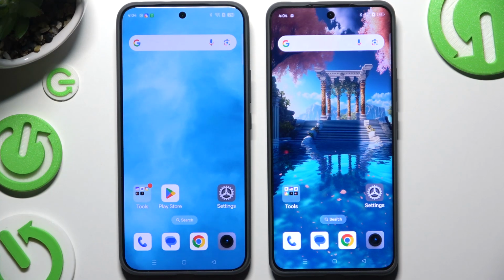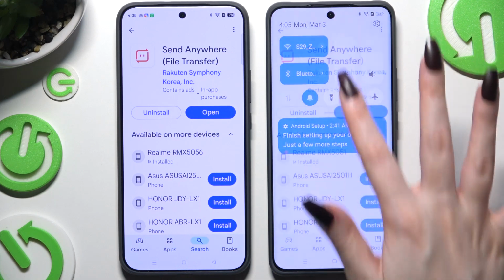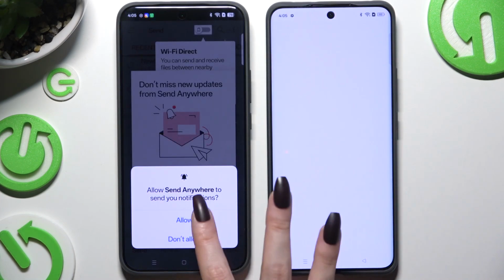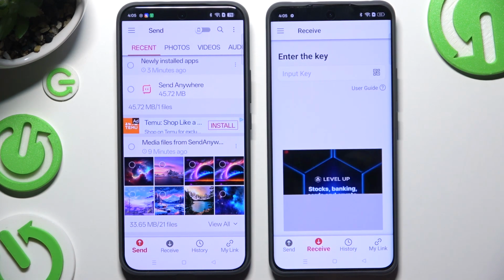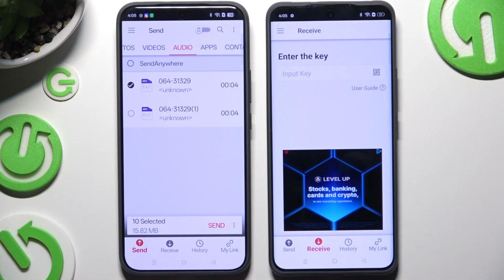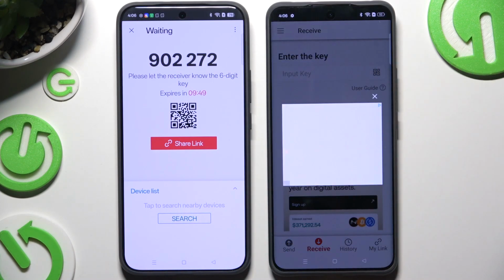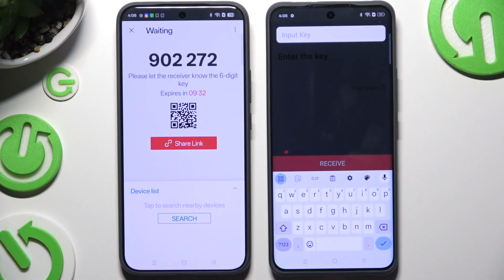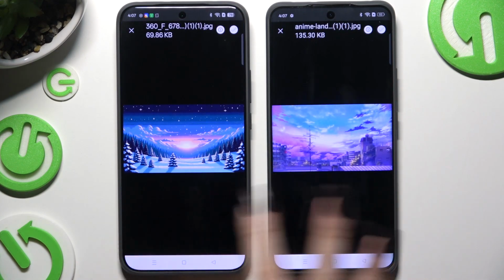REALME 14 Pro+ - Transfer Files from Realme Device to Realme 14 Pro+ (Send Anywhere)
Hi! In this video, I'll show you how to transfer files from another Realme device to your REALME 14 Pro+ using Send Anywhere. We'll learn how to use this app for quick and easy file sharing between Realme devices. Share files effortlessly.

How to download and install Send Anywhere?
How to use Send Anywhere for file transfer?
Tips for efficient file sharing.